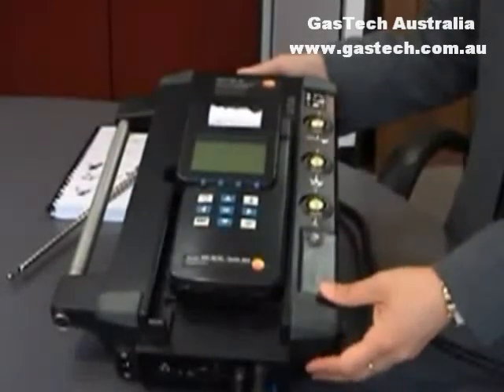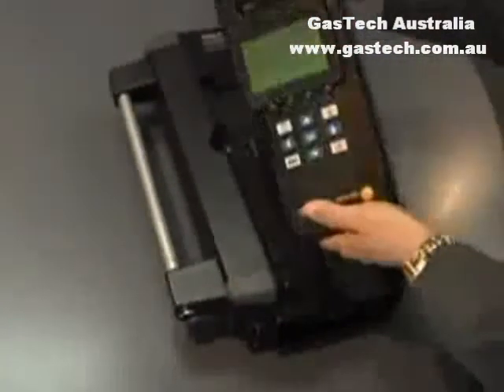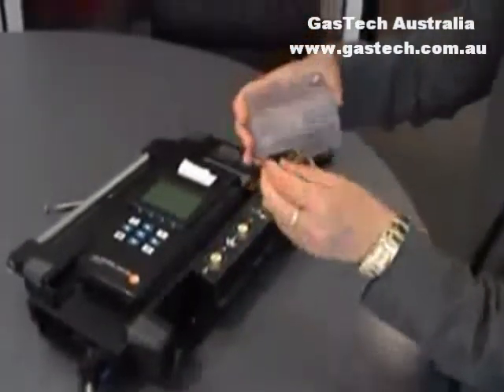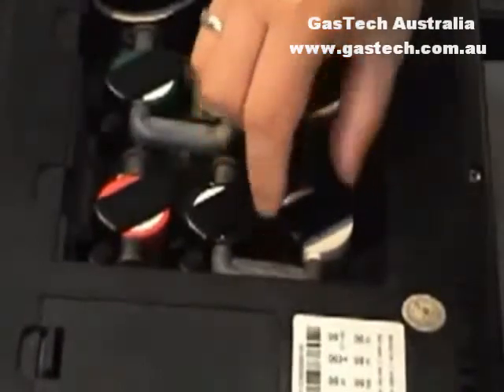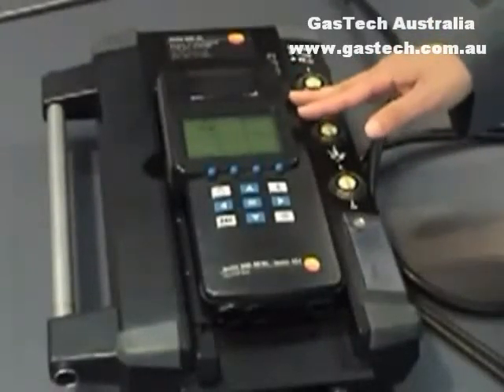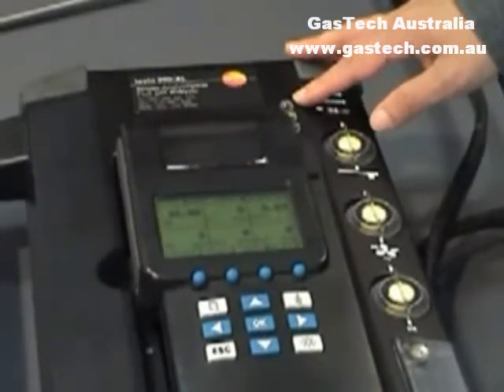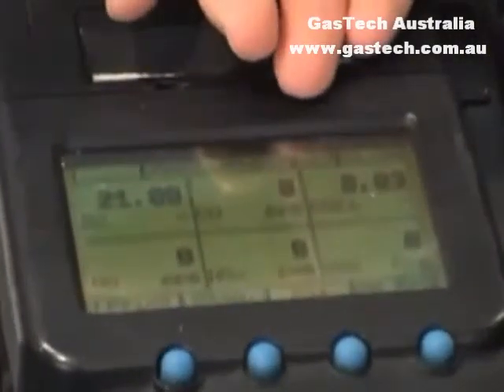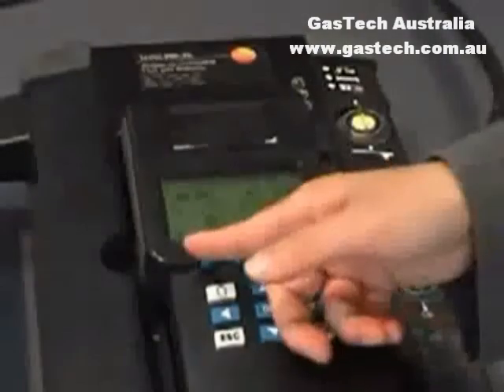GasTech Australia Testo350-01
testo 350 is a flexible, portable analysis system which is basically made up of a control unit, a flue gas analyzer and a flue gas probe, depending on customer requirements.

The detachable control unit can control the analysis system and read out data. The testo 350 XL control unit can also be used as a separate hand-held analyzer for differential pressure (built-in) and also for temperature, humidity, flow etc. thanks to its additional probe socket. Readings are printed on the built-in printer.